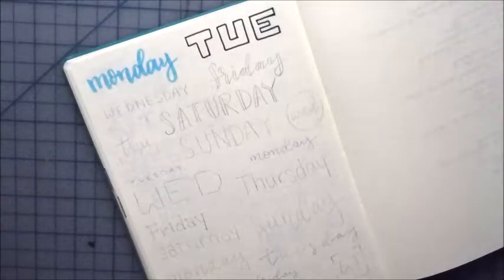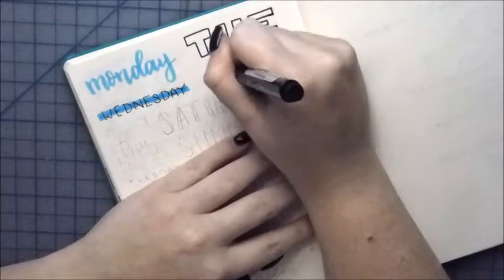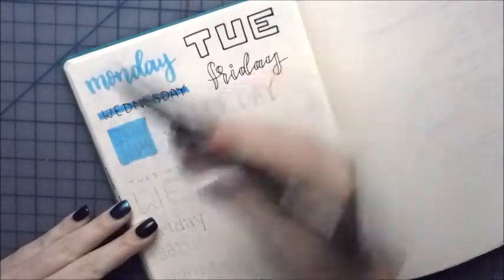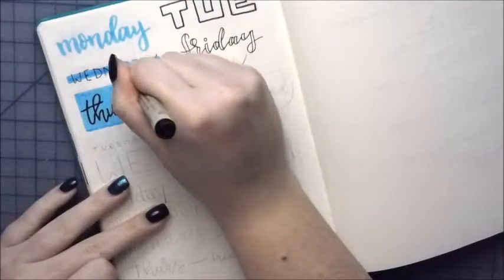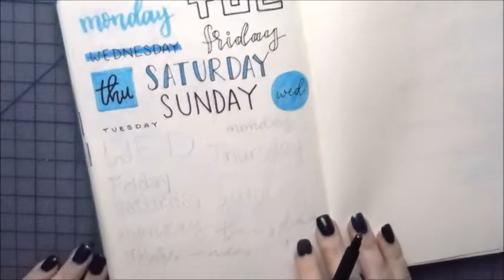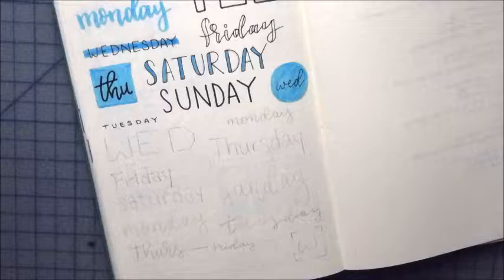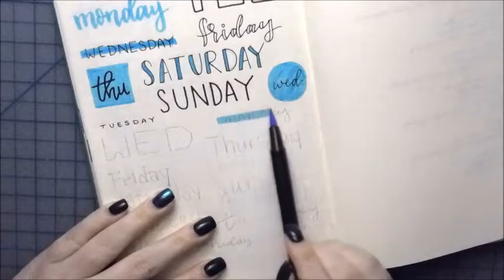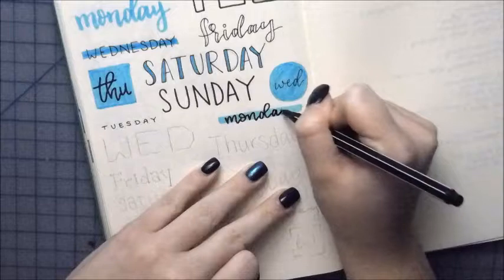My Favorite Daily Headers | Q + A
Hello peeps! I've been wanting to do a simple headers video for a while, and I decided to add questions/answers to it! This video is almost in real time, around 1.5x normal speed, but it's pretty close! Enjoy some chill background music as I draw out my favorite daily headers to use and answer your questions! (:

-- SUPPLIES --
Tombow Dual Brush Pen - #452
Crayola SuperTip
Faber Castell Pitt Artist Pen - S
Sakura Micron - 03 or 05
Stabilo 68 - Black